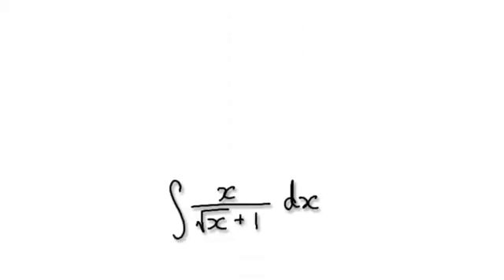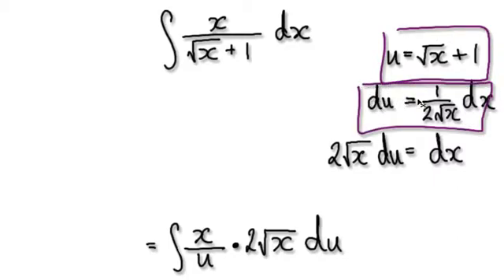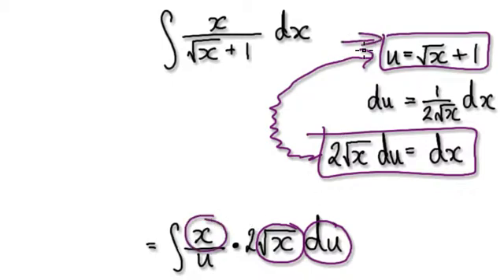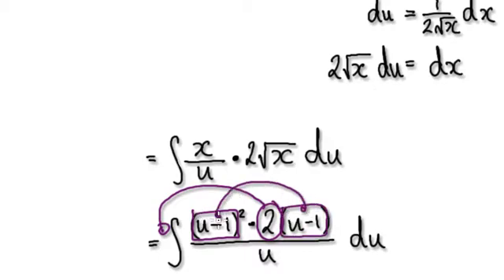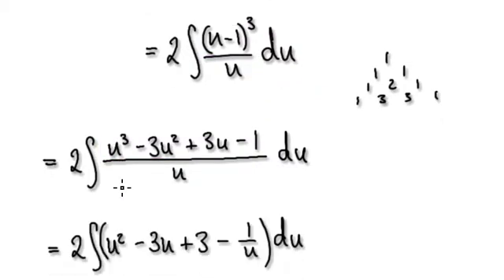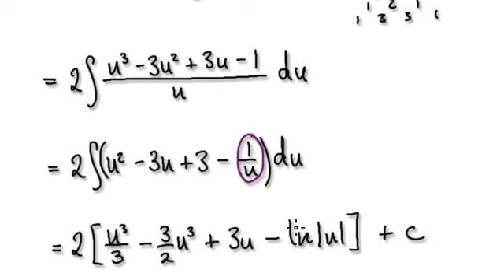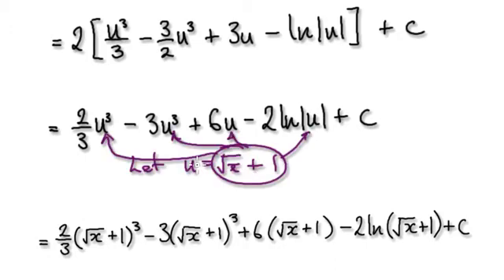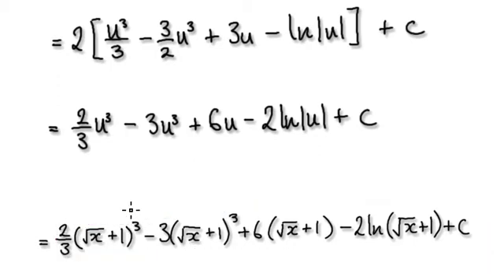Video 1923 - Integration by substitution - x/(sqrt(x)+1) - Practice 1/2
Integration by substitution - x/(sqrt(x)+1)